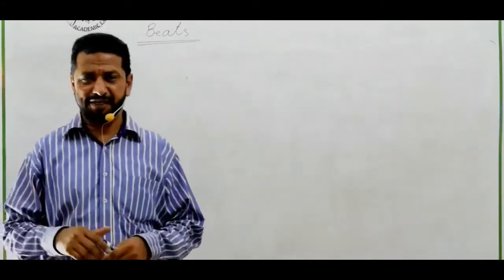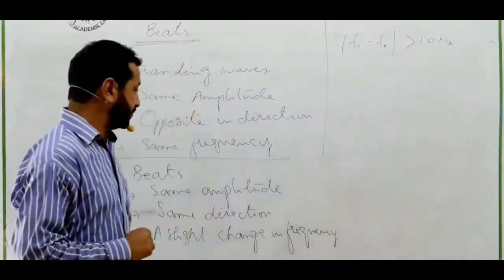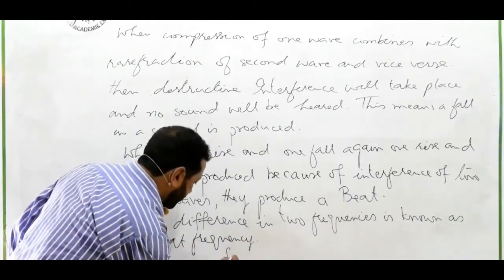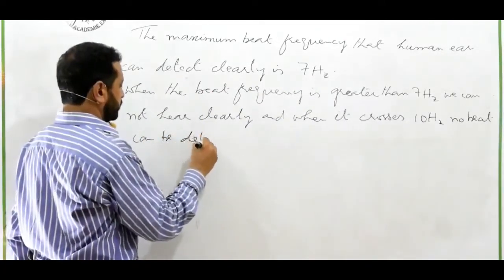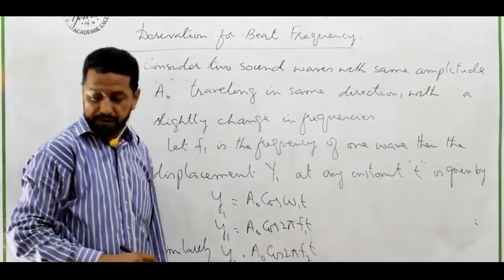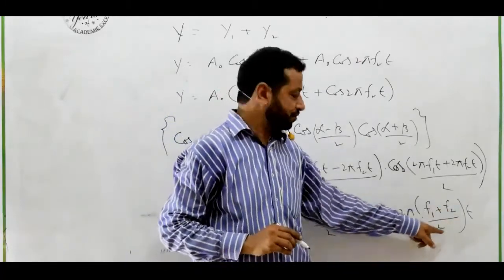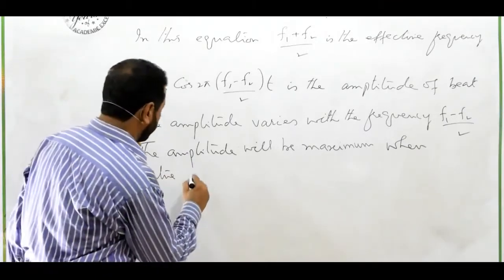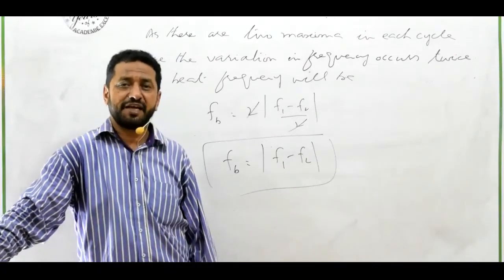ecture 8.5 C Beats and its derivation physics by Sir Mehrab Ali Samejo